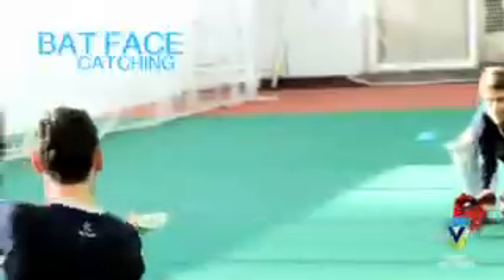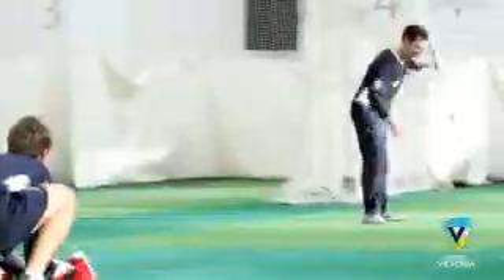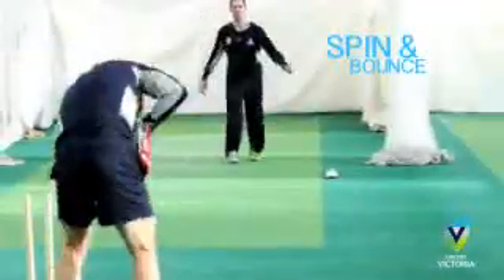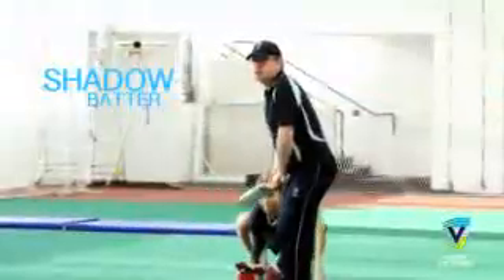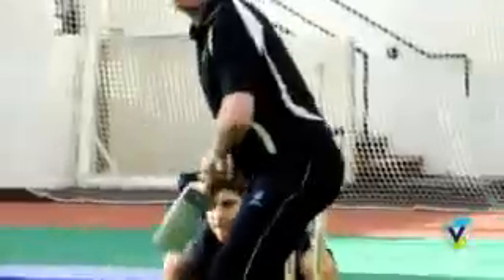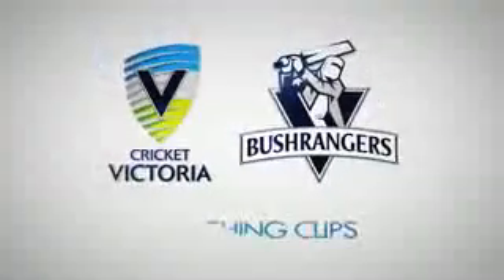Wicketkeeping Drills Cricket Coaching Clips